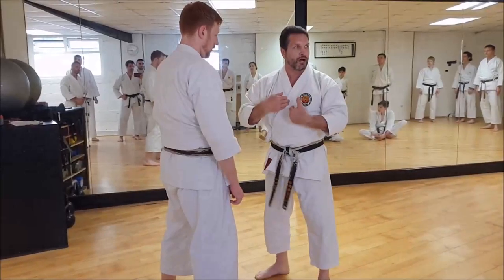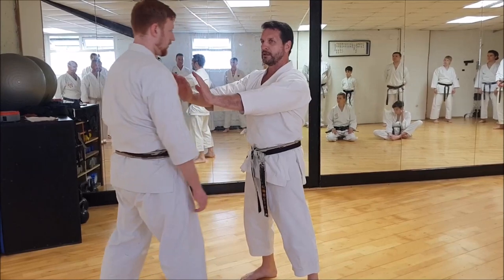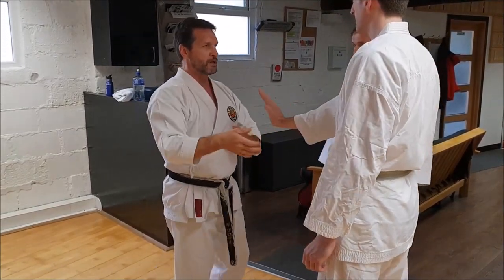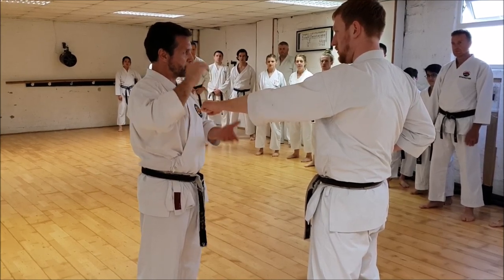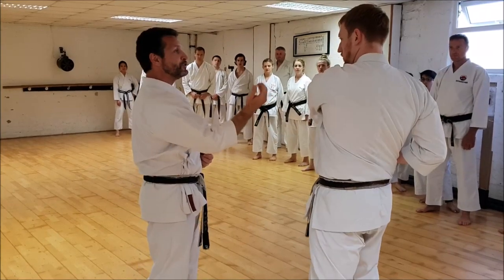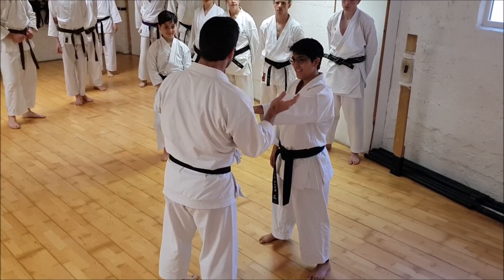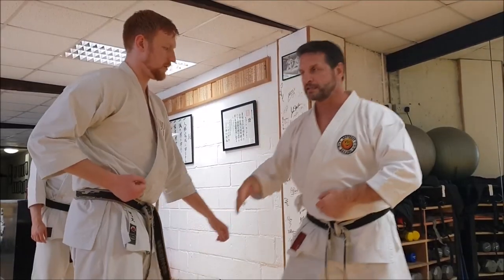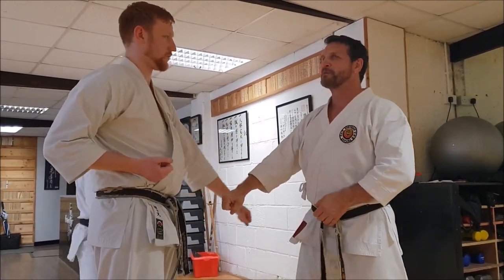Guy Brodeur 7th Dan - Connection on point of kime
Guy Sensei is the chief instructor of Shotokan Canada. He taught a special seminar at the HDKI Headquarters in May 2018. Here he explains the importance of making total body connection at the point of kime.